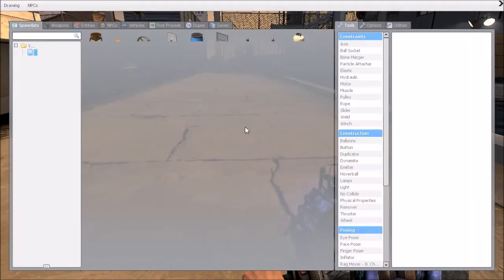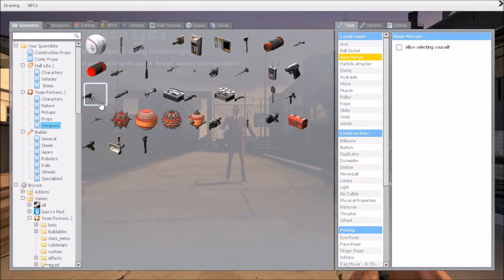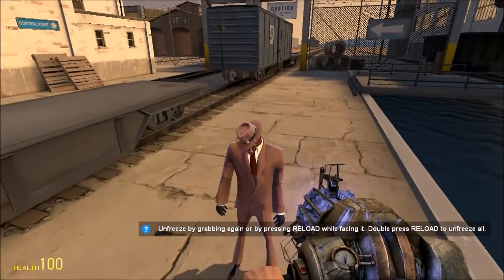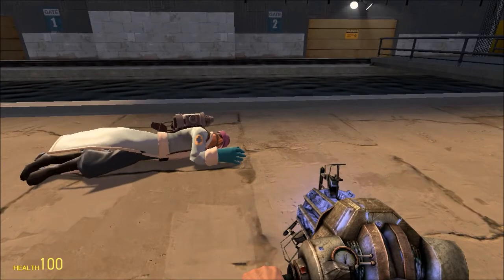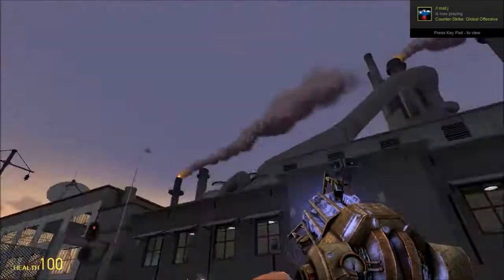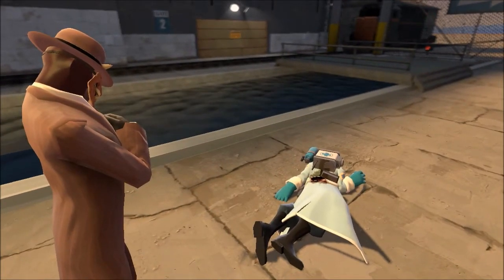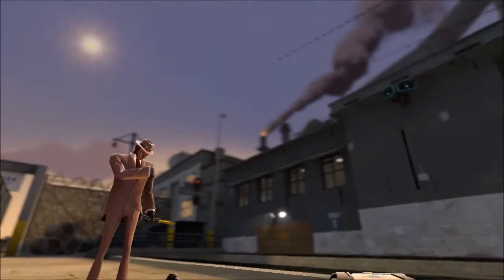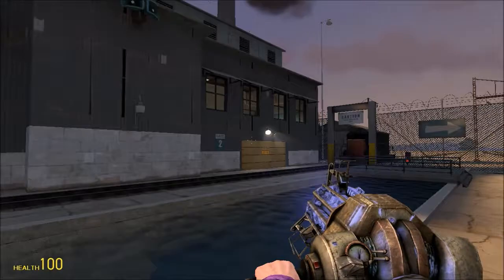Gmod: How I (kinda) Make My Posters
ye. warmin up lol

Join the Derp Squad Alert Center (ABOVE) to receive EXCLUSIVE announcements and much more!